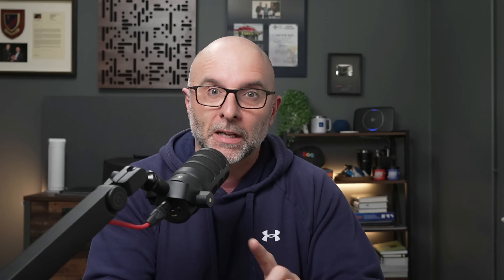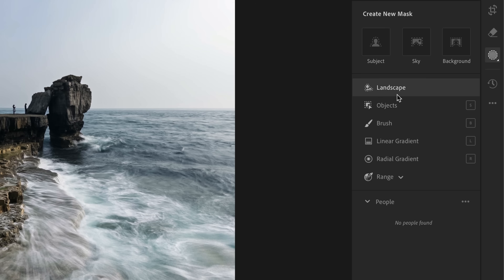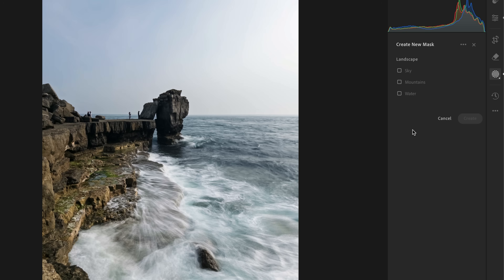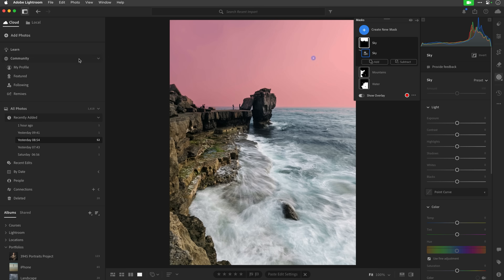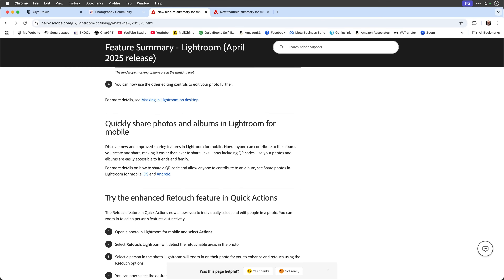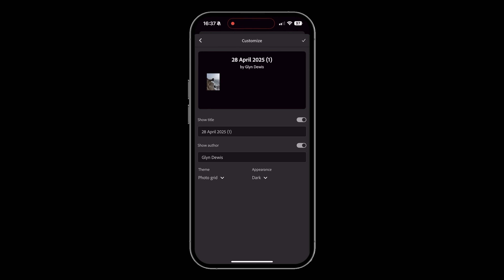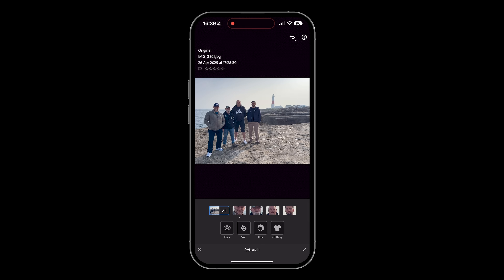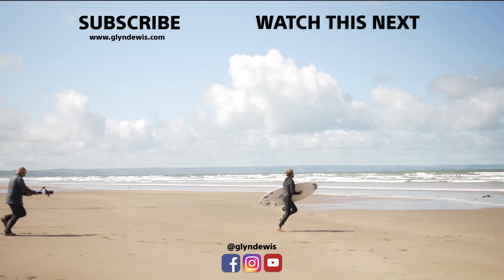💥 APRIL 2025 UPDATE: Lightroom, Lightroom Classic + Lightroom Mobile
April 2025 and Adobe have relerased updates across Lightroom Desktop, Lightroom Classic and Lightroom Mobile so in this video we take a look at the NEW Landscape Masking plus explaining each of the new categories, NEW sharing options in Lightroom Mobile + NEW Reotuch function.

A welcoming space for photography lovers of all levels of experience and interest to connect, share, inspire, learn and grow together.

📰 𝐆𝐄𝐓 𝐌𝐘 𝐅𝐑𝐄𝐄 𝟐 𝐱 𝐌𝐎𝐍𝐓𝐇𝐋𝐘 𝐍𝐄𝐖𝐒𝐋𝐄𝐓𝐓𝐄𝐑 for Access to SUBSCRIBER-ONLY Video Tutorials on Photography, Photoshop and Lightroom